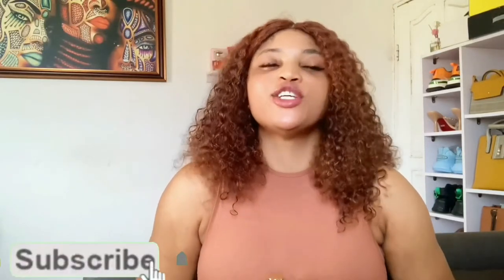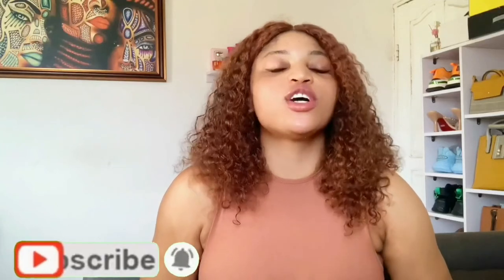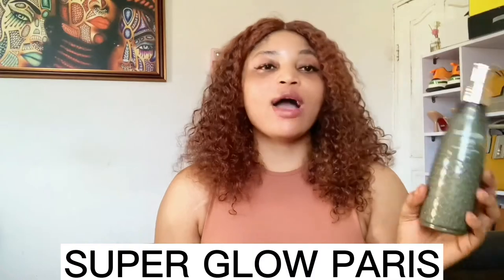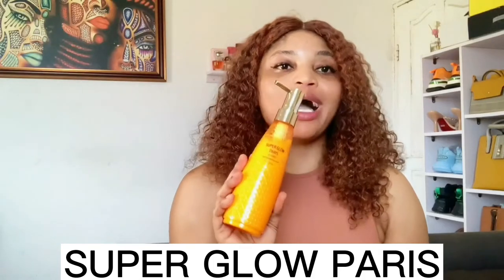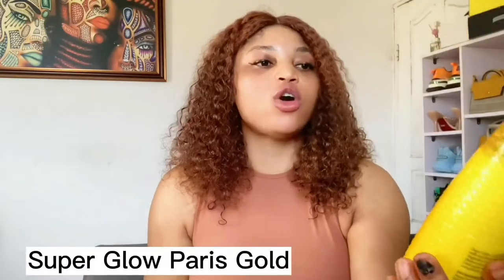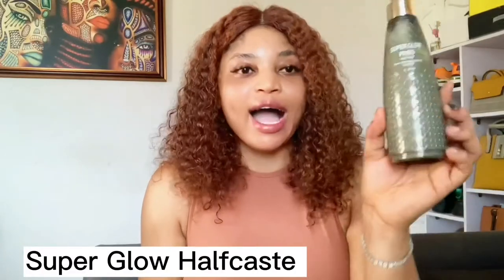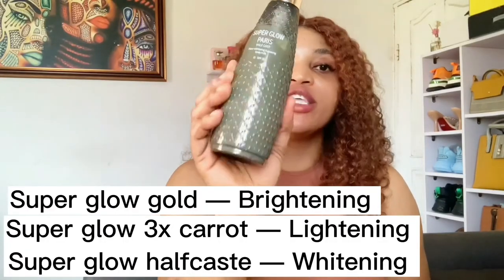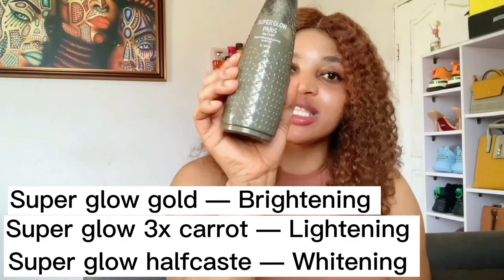Whitening Body Lotion And Face Cream (Super Glow Paris)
Products mentioned
Super Glow Paris Body Lotion
Super Glow Whitening Face Cream